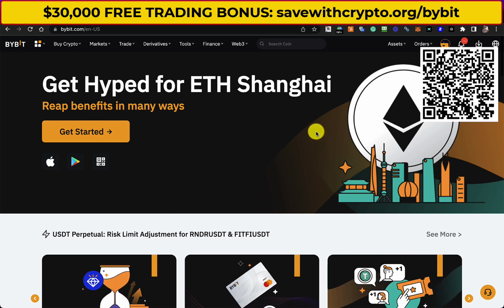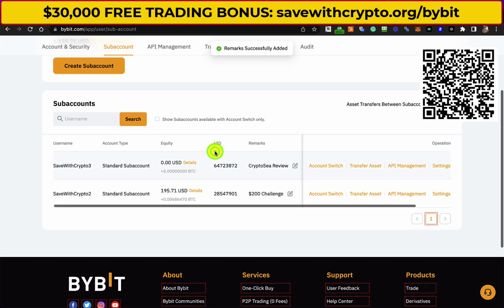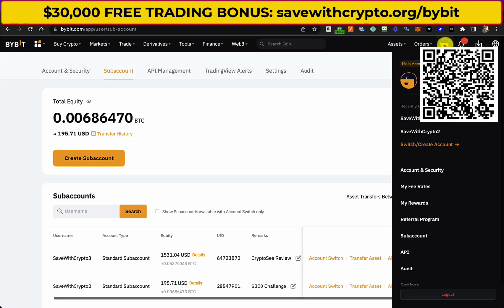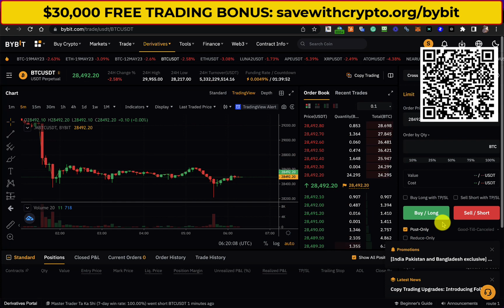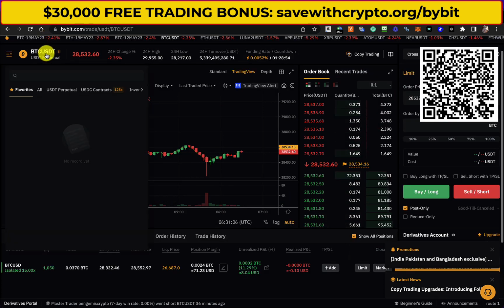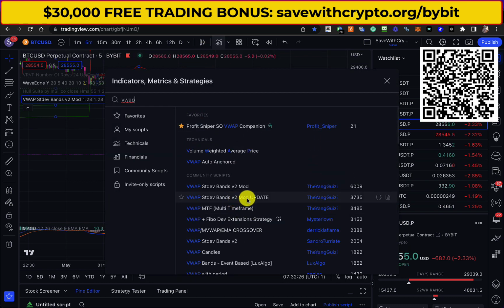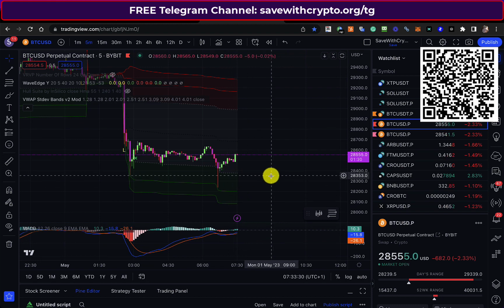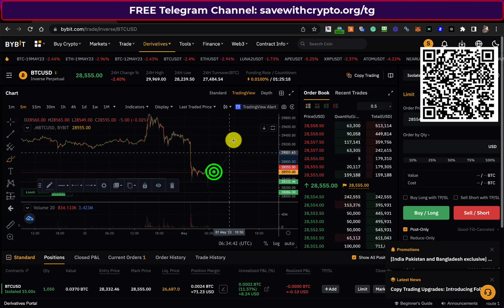How To Fund A ByBit Subaccount - You Might Need This As You Can Not Have Multiple Accounts Anymore!!